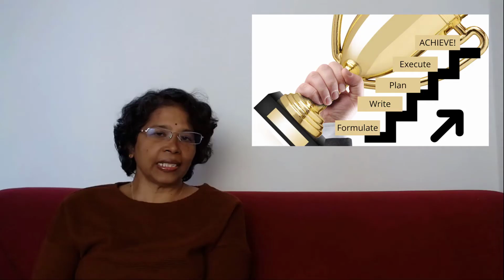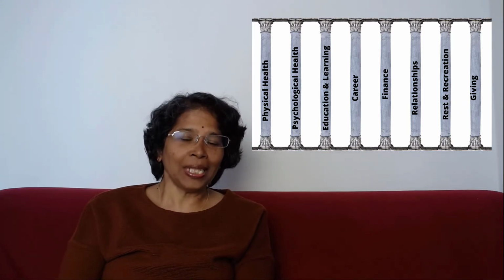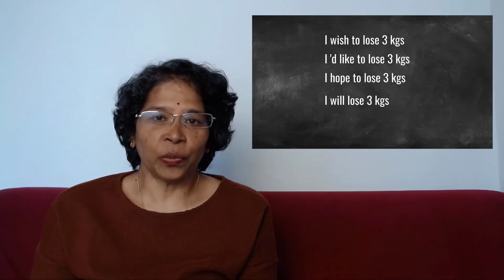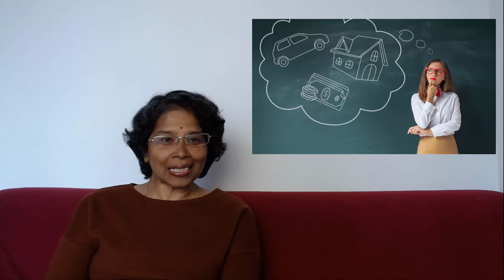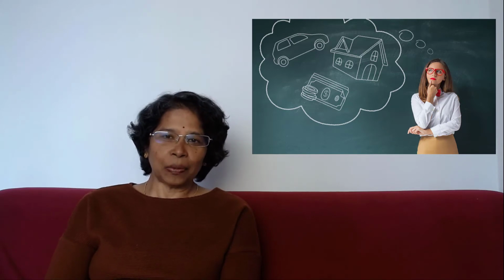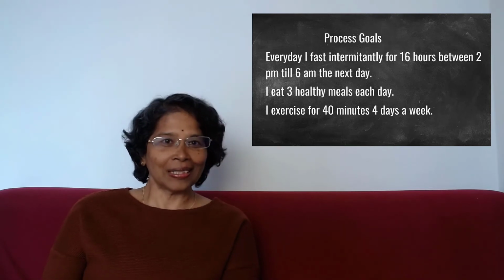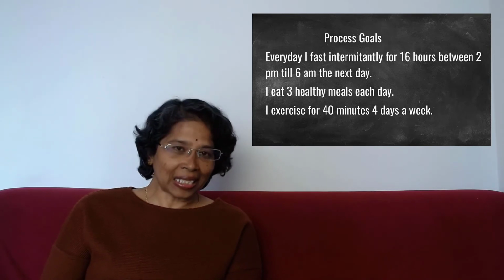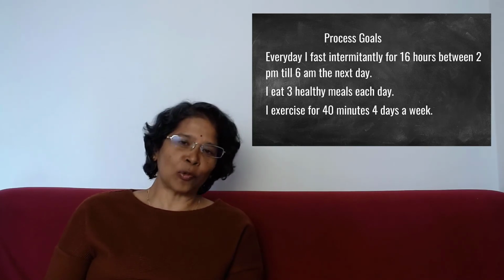Life Lessons - How to Correctly Formulate and Write Goals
In this week's Life Lessons series we explore some important techniques on how to formulate and write goals while also touching on the planning and execution of action steps.